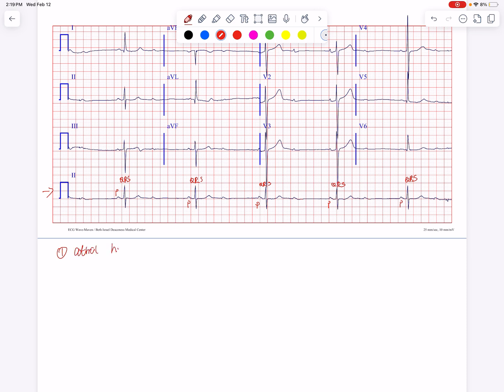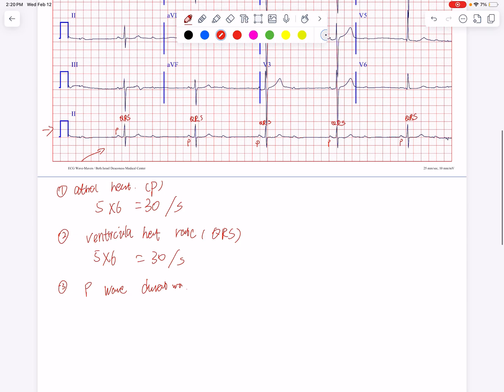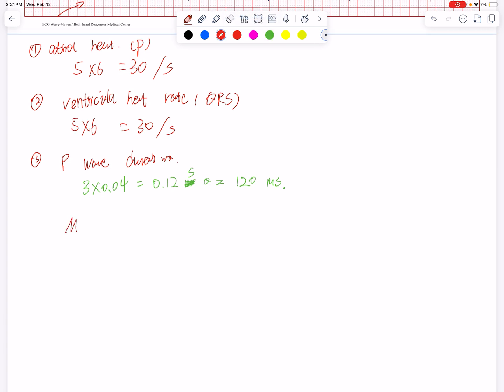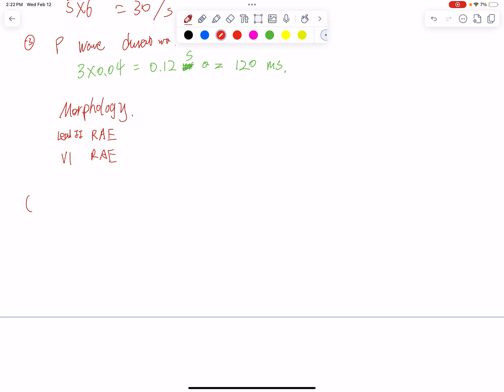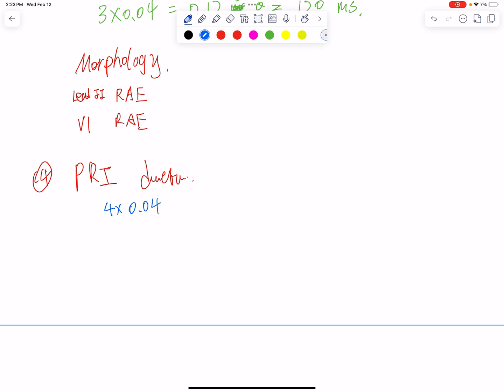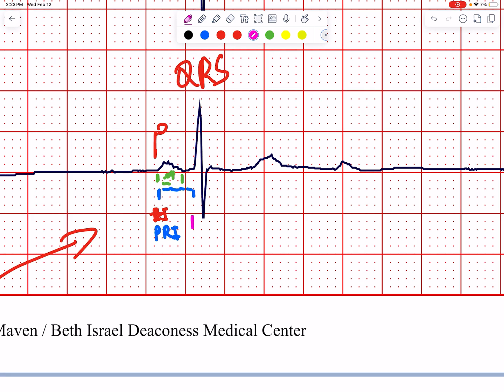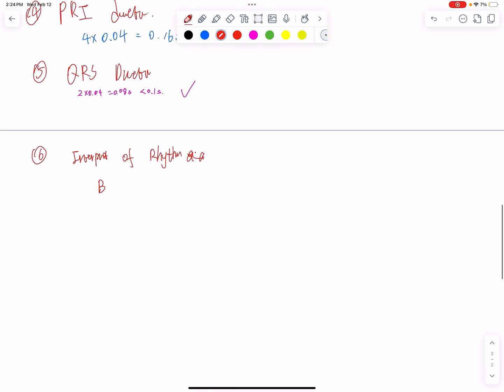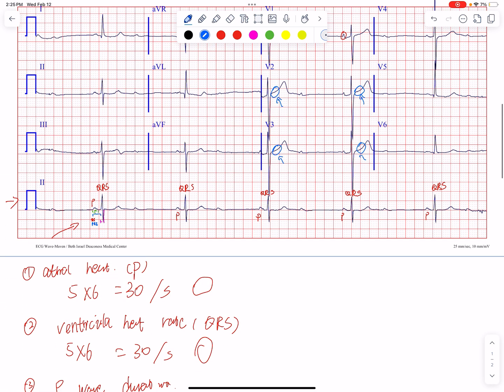EKG Analysis Case 5